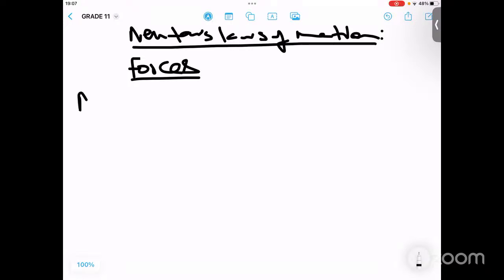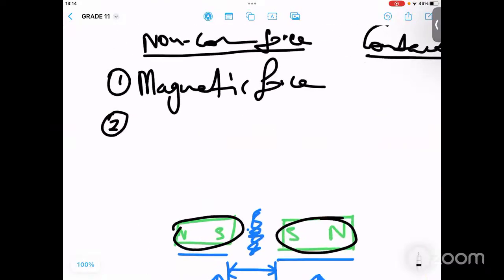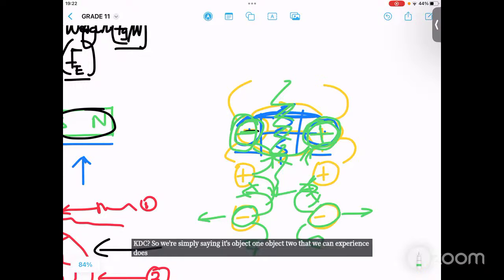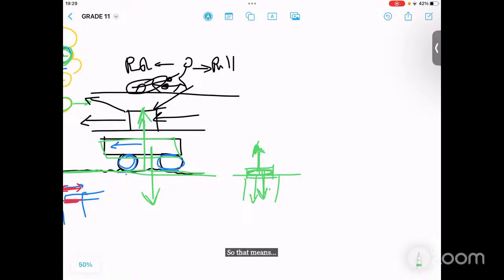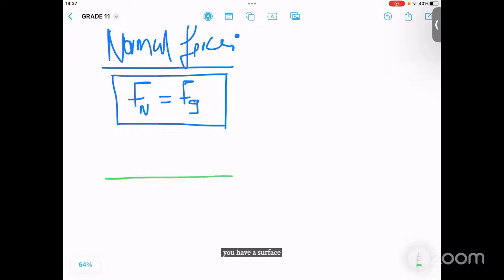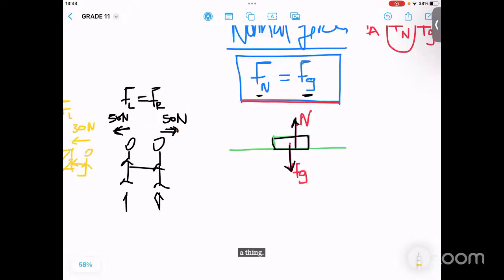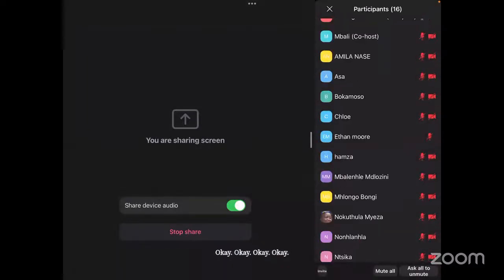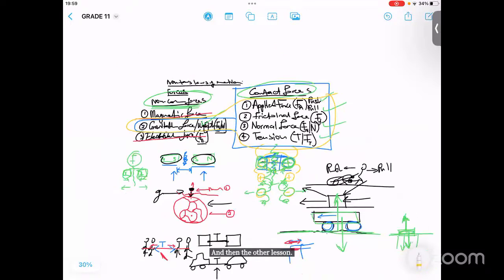18 Dec 2024 Grd11 Newtons Laws Best SA Tutor Solving Exam Papers